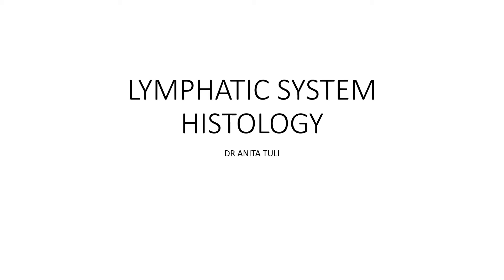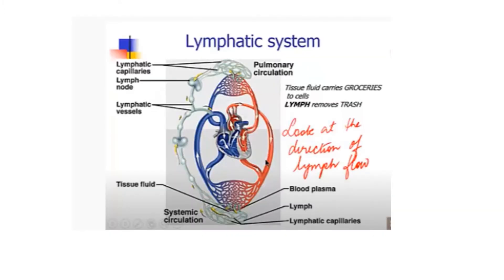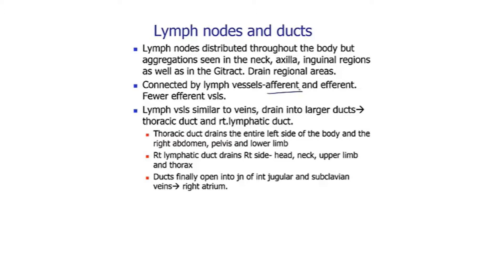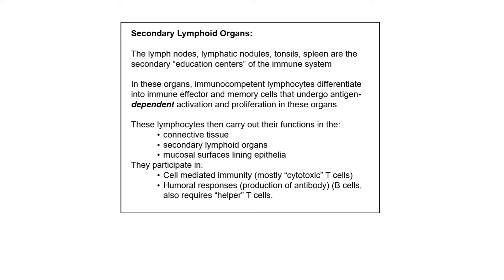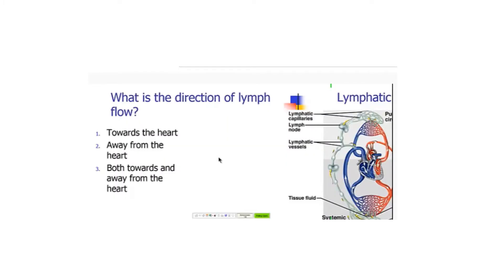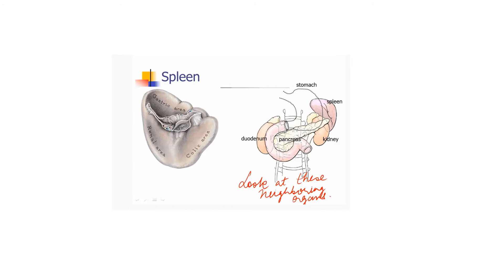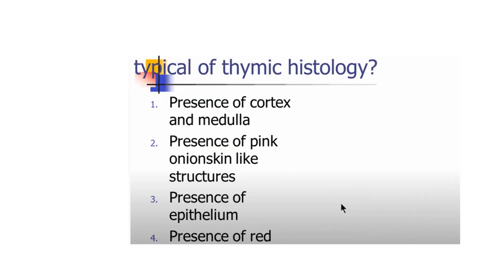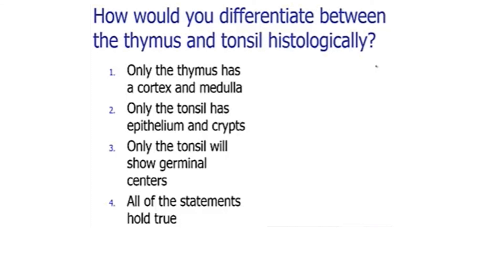LYMPHATIC system Thymus Spleen / HISTOLOGY / Anatomy